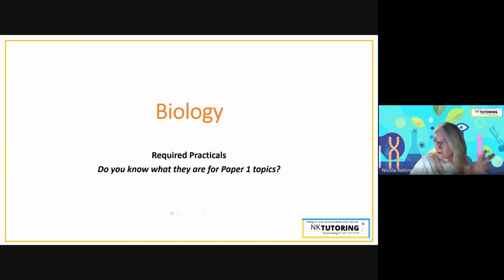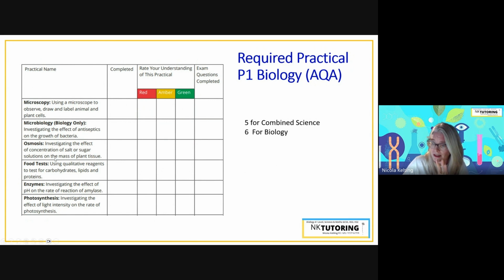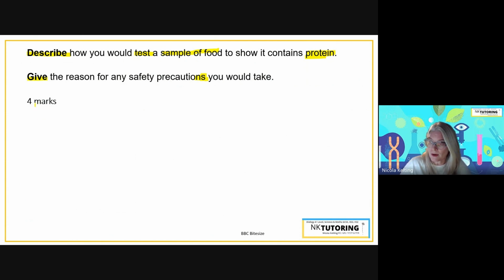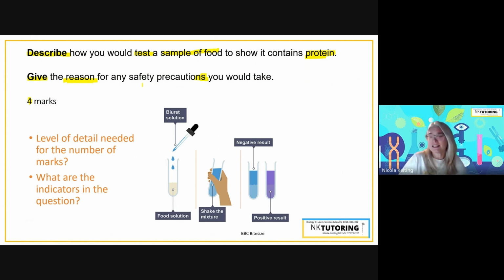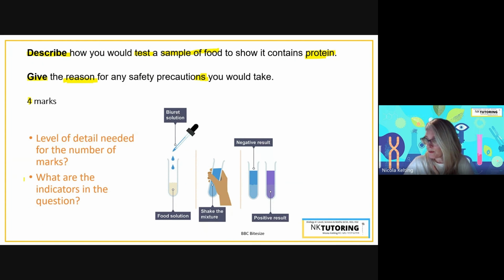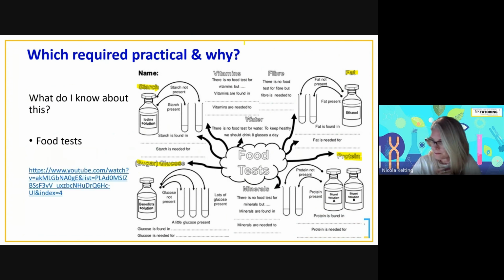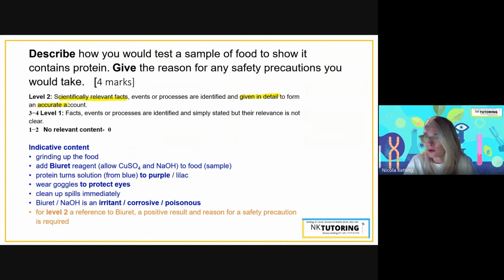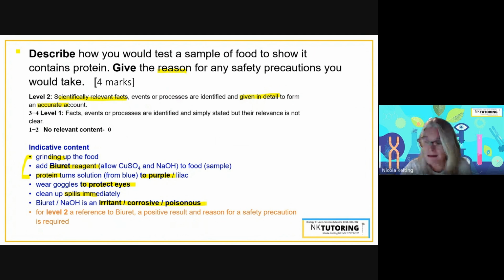Bio RPs Booster Science 01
Snippet of the Required practical Booster session - paper 1 GCSE AQA Sciences